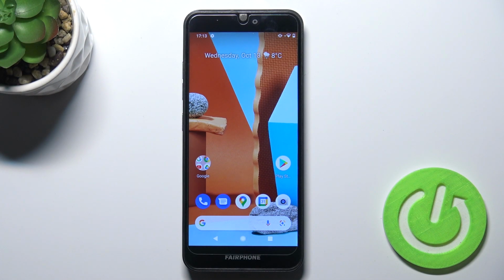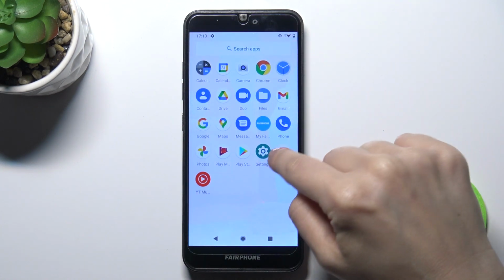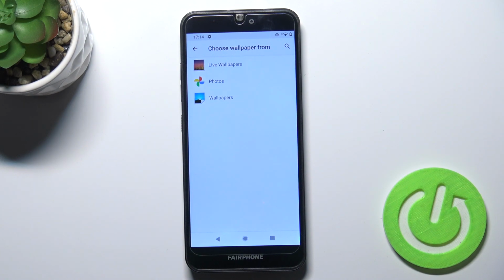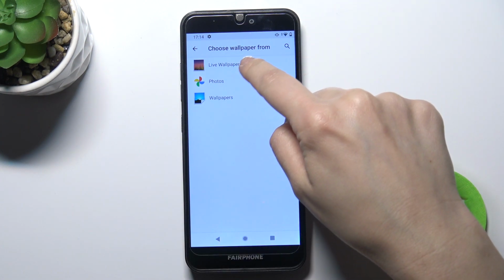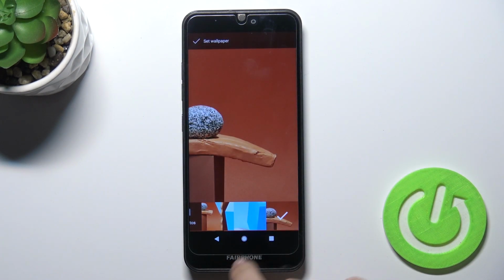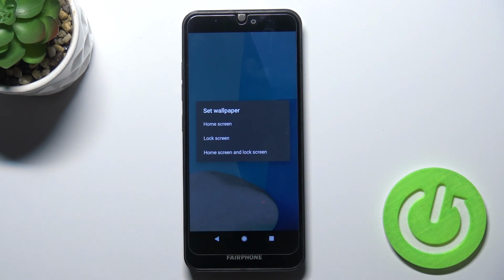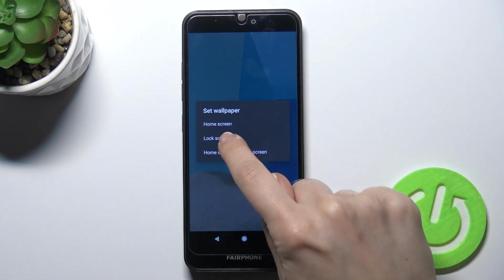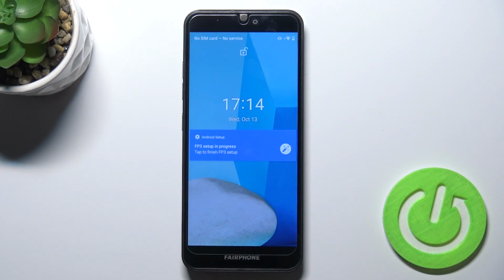FAIRPHONE 3 - How to Choose & Set-Up new Lock Screen Wallpaper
Hi, guys! You can learn how to change the Lock Screen Wallpaper on your FAIRPHONE 3 phone with us. Yes, the background can be changed individually for each part of the display. And in this video, we will talk about Lock Screen correction. From now on, you can independently and without any problems choose a style for the lock screen using the main settings of your smartphone. Please check our channel for more!

How to set up Lock Screen Wallpaper on FAIRPHONE 3? How to change Lock Screen Wallpaper on FAIRPHONE 3? How to find Wallpaper Gallery on FAIRPHONE 3? How to refresh Lock Screen Display on FAIRPHONE 3? How to change Lock Screen on FAIRPHONE 3? How to choose Wallpaper for Lock Screen on FAIRPHONE 3? How to set up Wallpaper Only for Lock Screen on FAIRPHONE 3? How to Manage Lock Screen Design on FAIRPHONE 3? How to Adjust Lock Screen Settings on FAIRPHONE 3?